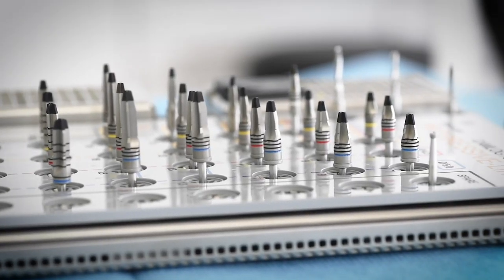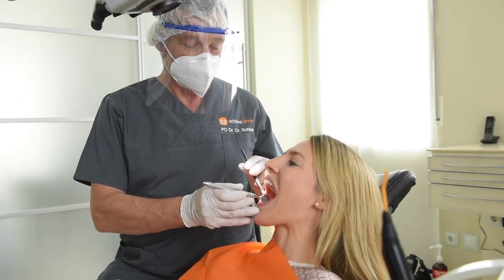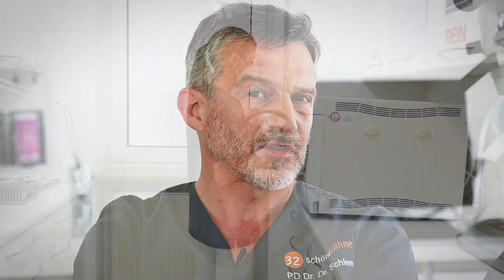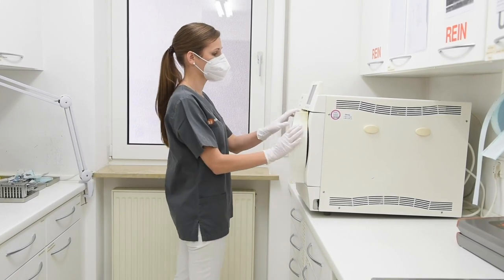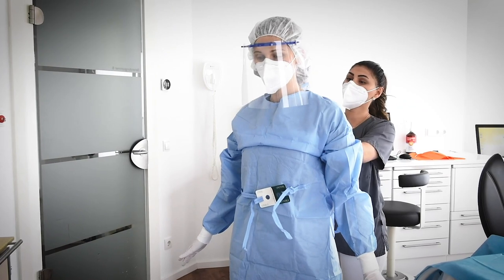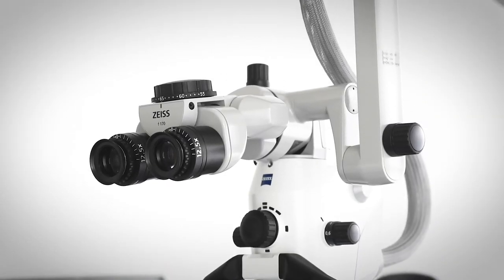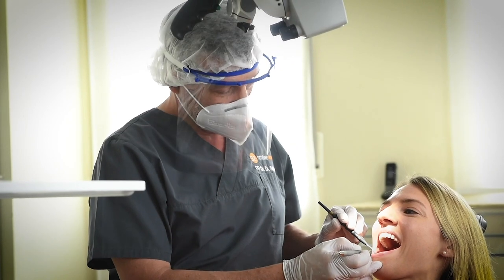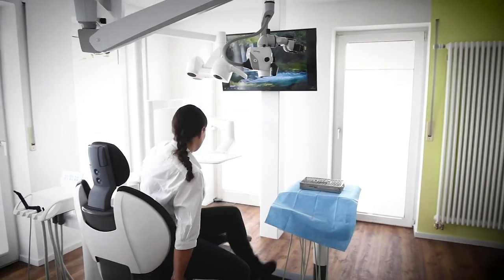On The Road To Recovery: 32 Schöne Zähne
Dr. Markus Schlee discusses the new procedures his practice, 32 Schöne Zähne, has put in place to limit the spread of COVID-19 in Germany.

For more information about the Henry Schein Thrive Recovery Pricing Plan,